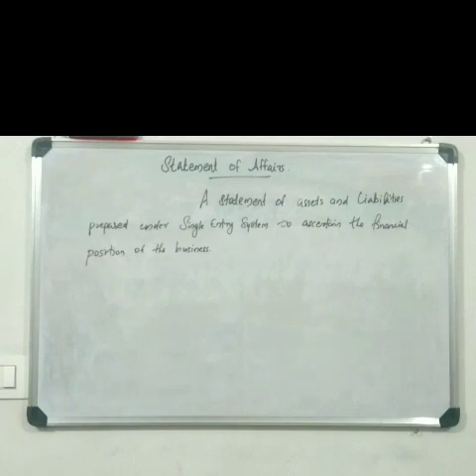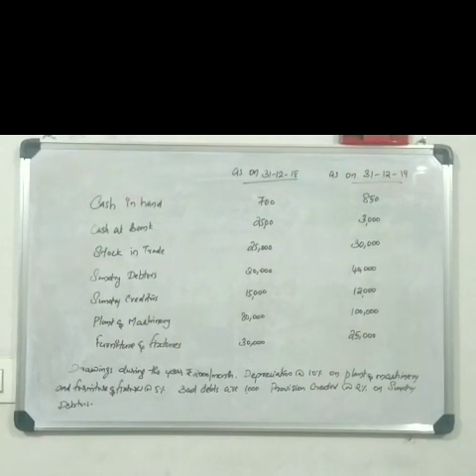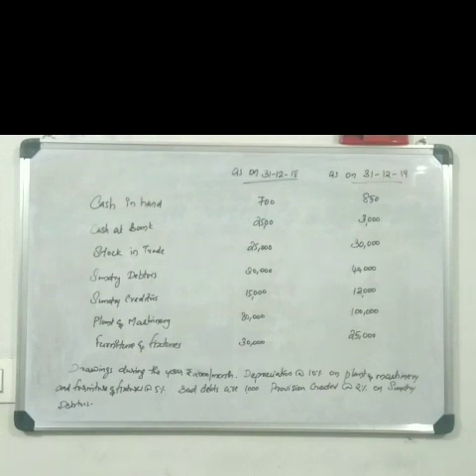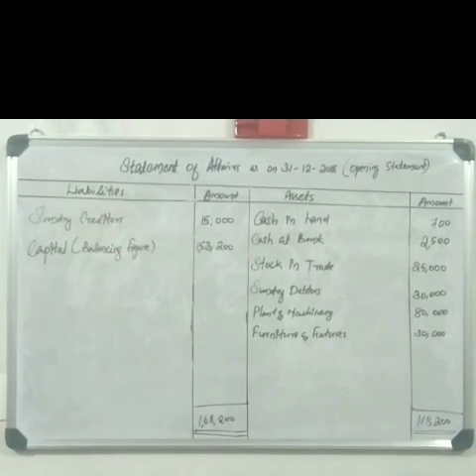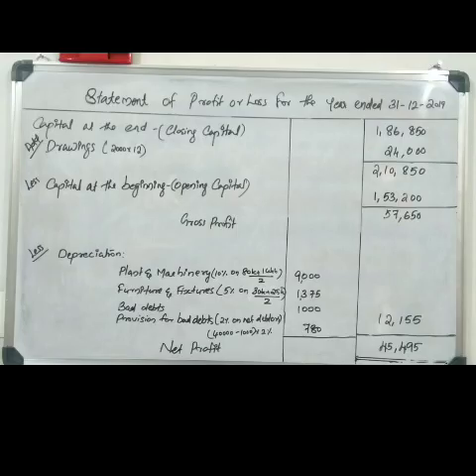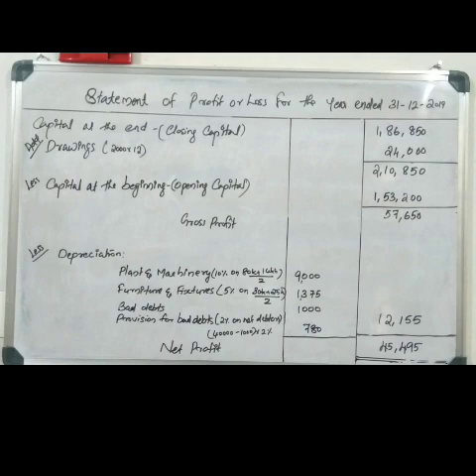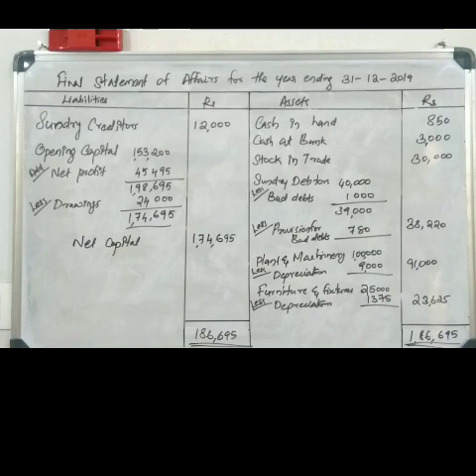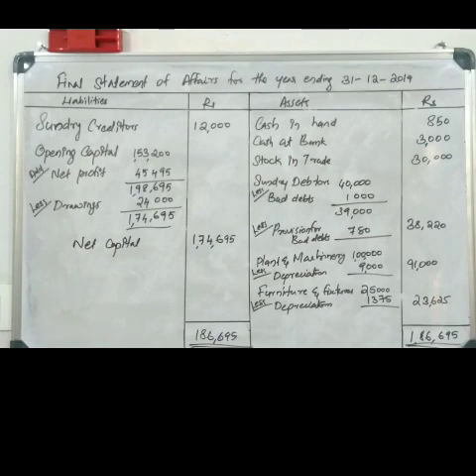Single Entry System of Accounting Part 6